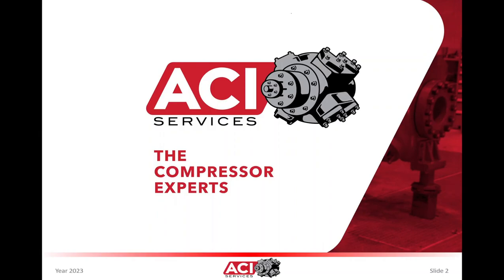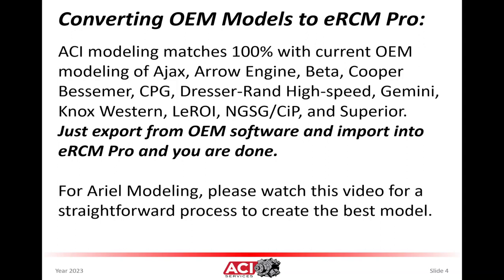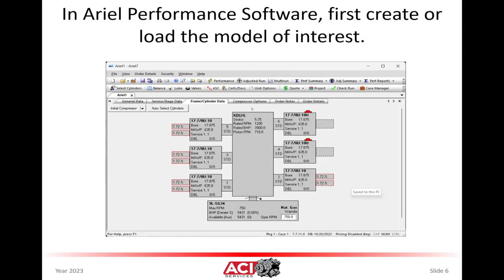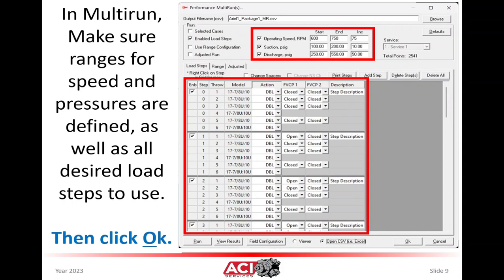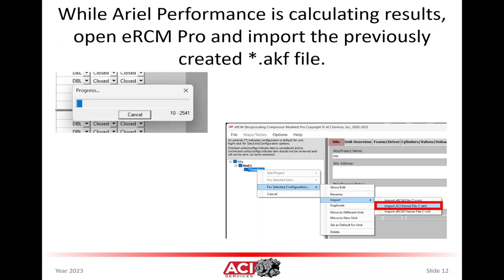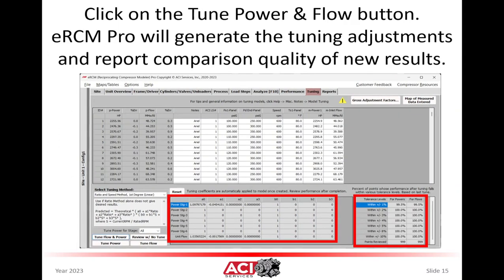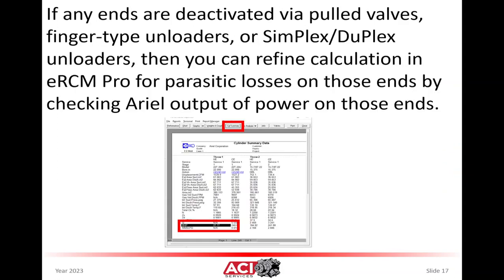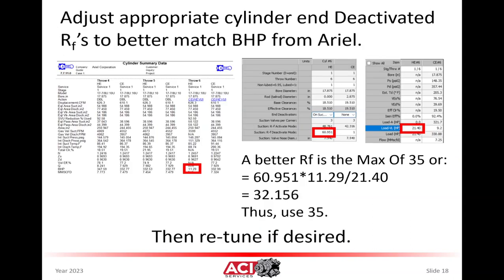eRCM Pro Convert OEM Models